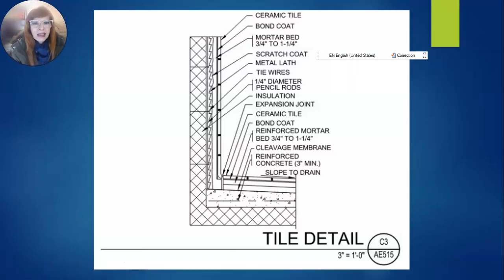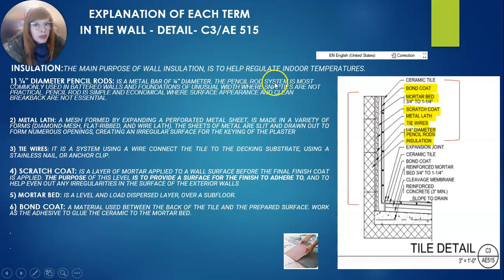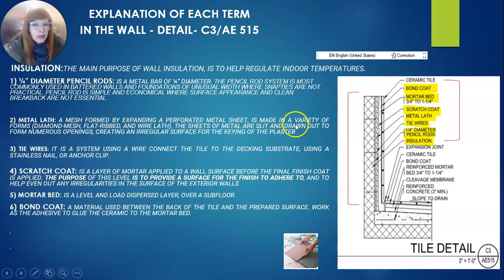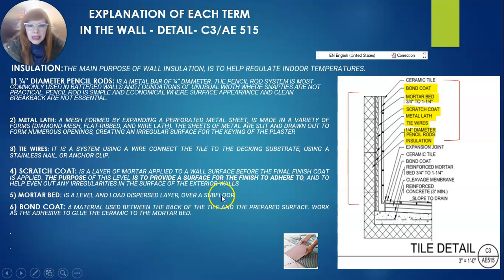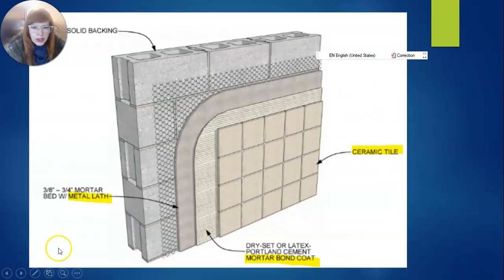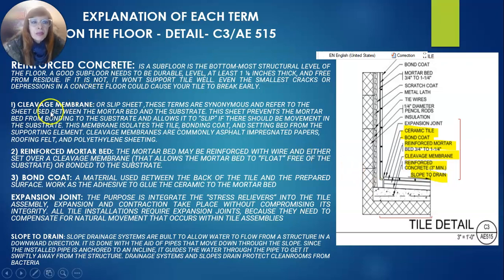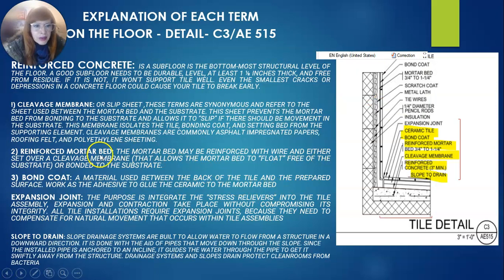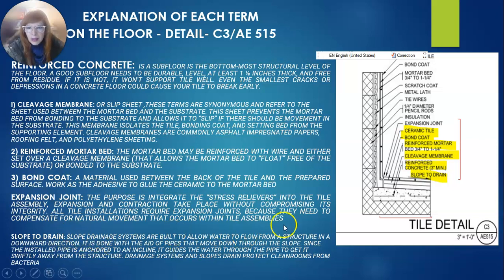INSTALLATION TILE IN USA(Inst. de ceramica en USA).DIFFERENT LAYERS-VID 2.BYU-IDAHO.Damelis DuMoulin